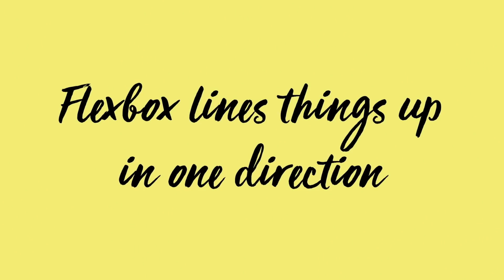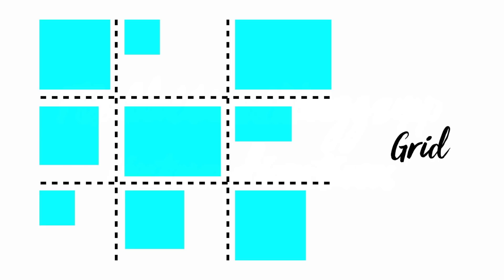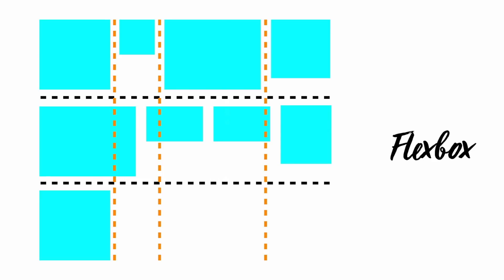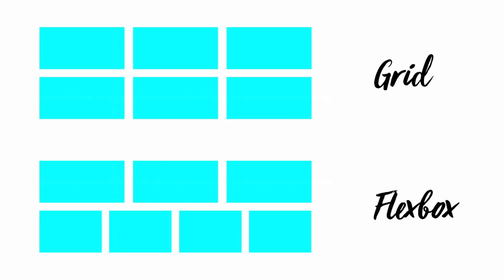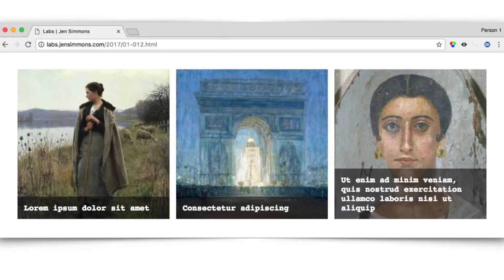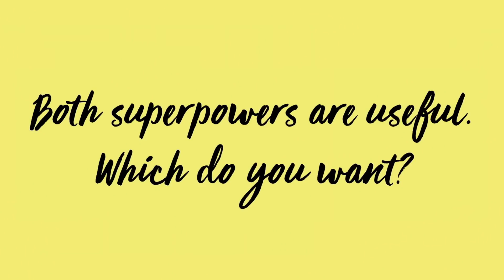Flexbox vs. CSS Grid — Which is Better?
One of the most commonly asked questions about CSS Grid is “Does CSS Grid replace Flexbox? Is it better than Flexbox? Should I use it instead of Flexbox?” The answer is no — we will use both Grid and Flexbox on most sites, along with flow content, floats, and other CSS for layout. This video explains the differences between Flexbox and Grid, and when to use which one.